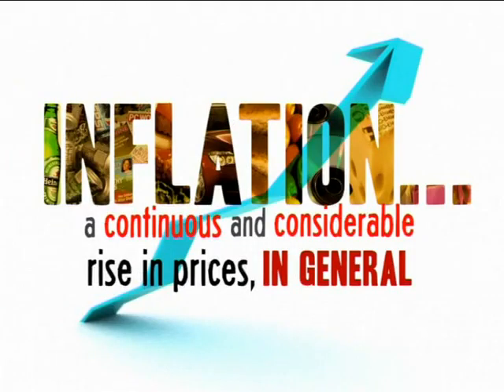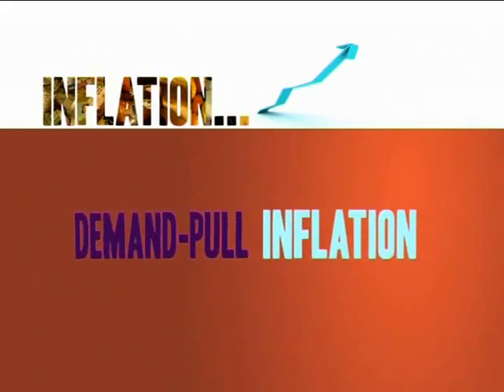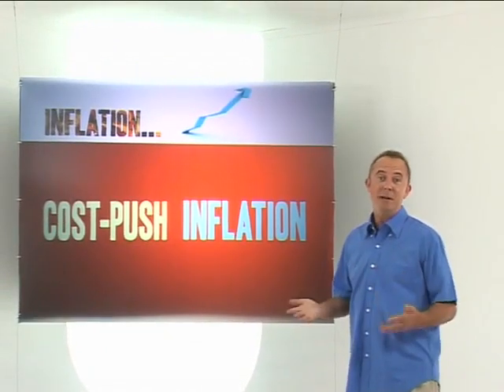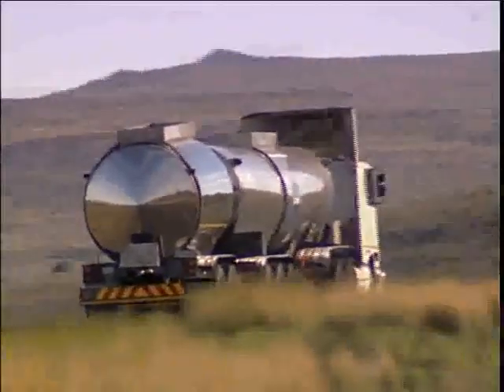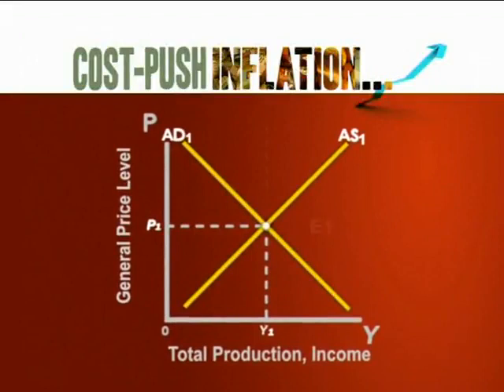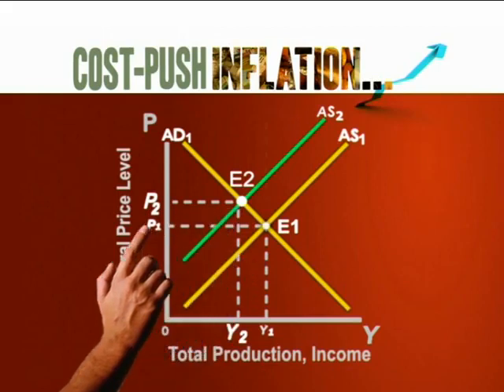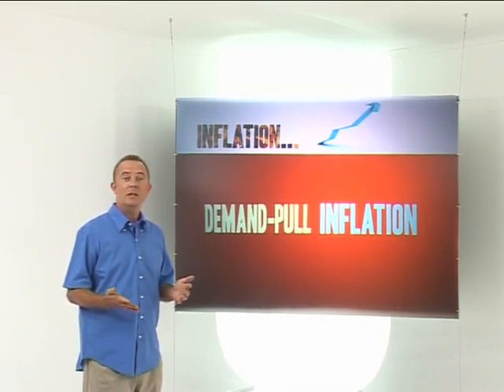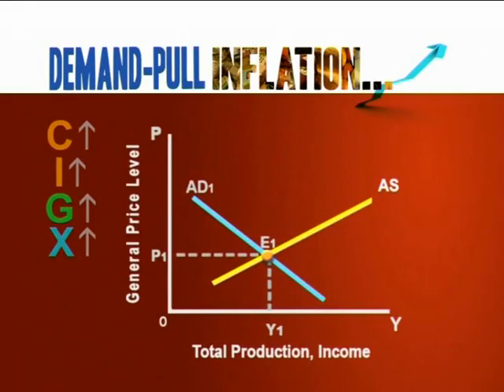Causes of inflation Cost push and demand pull 360p